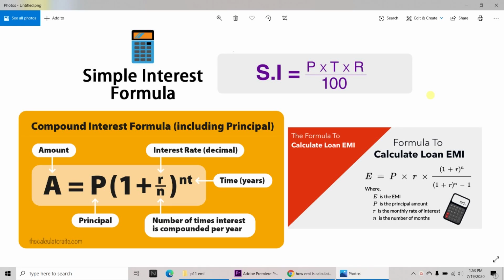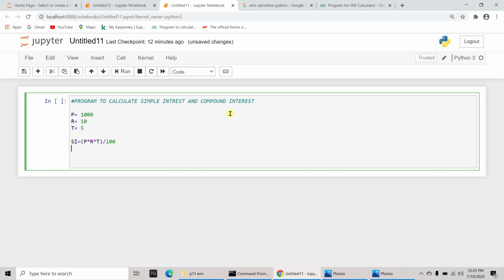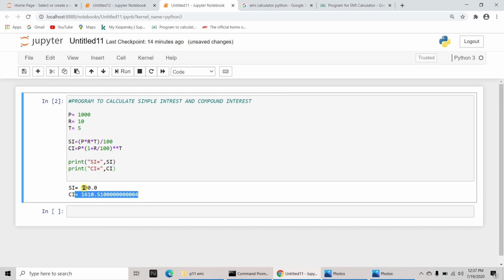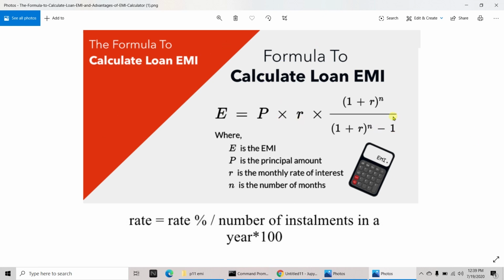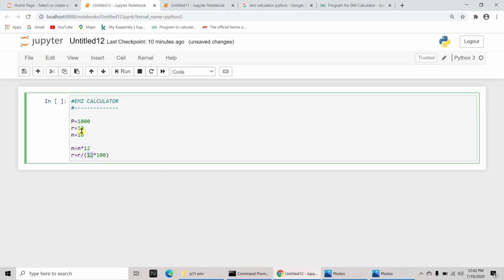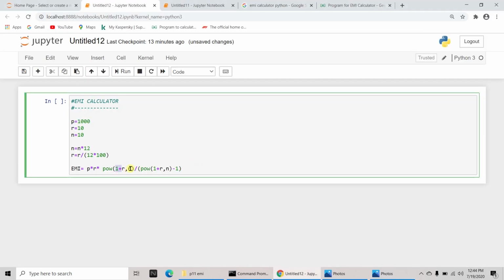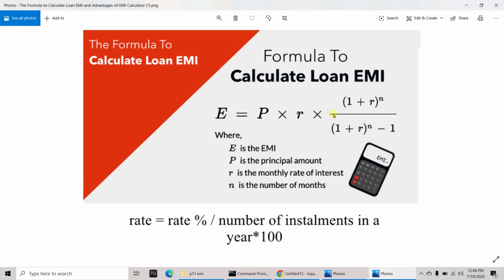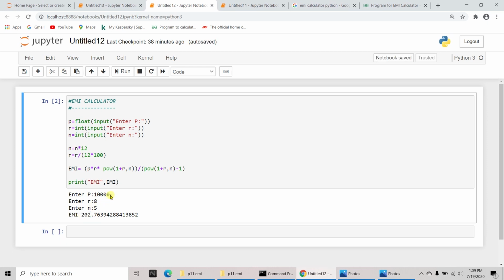Python Part 10: EMI Calculator Simple and Compound Interest. IP and Computer Science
Computer Science and Informatics Practices Class 11: EMI Calculator Simple and Compound Interest.